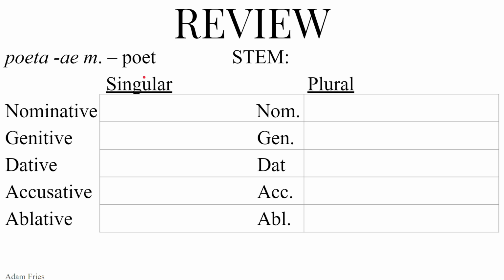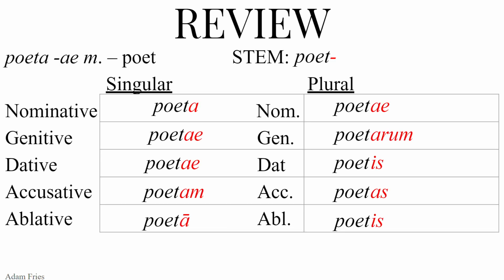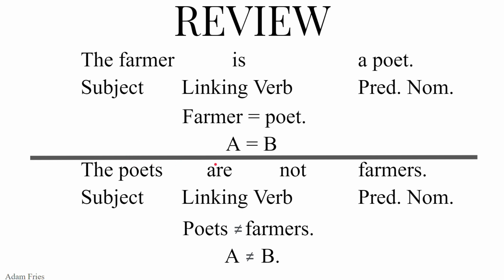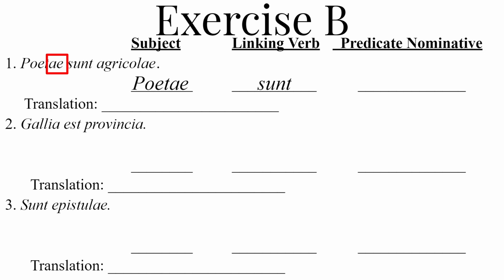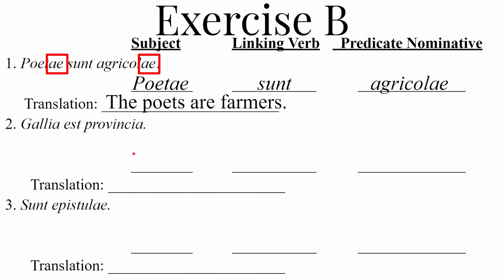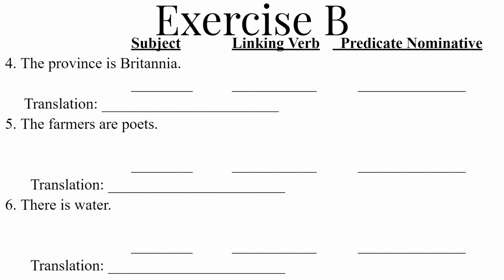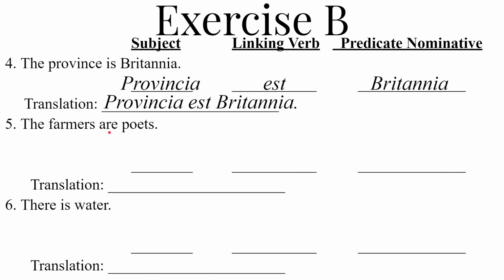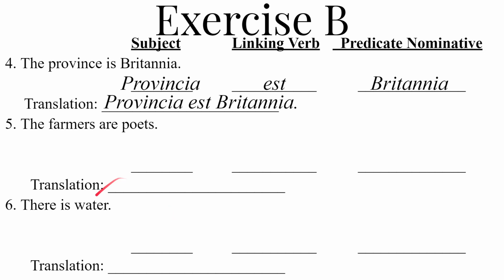Abbey Latin - Liber Primus - Chapter II - Exercise B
Practice Nominative Case - Subject & Predicate Nominative